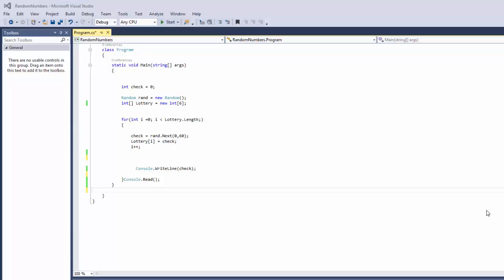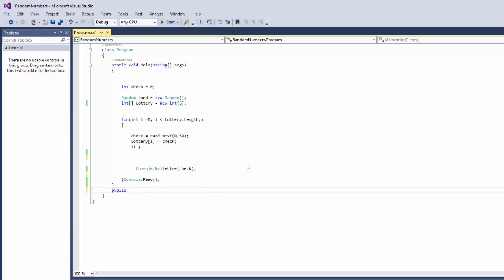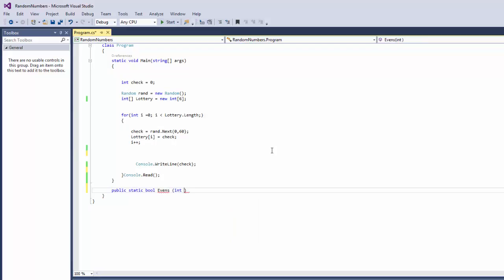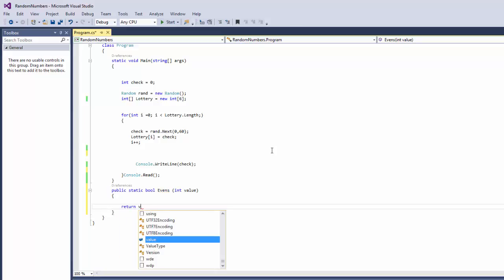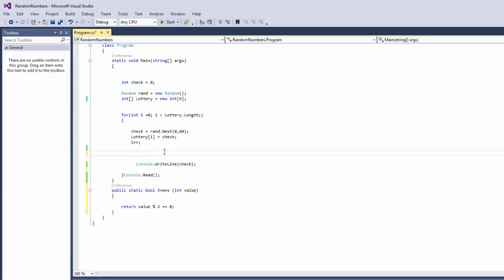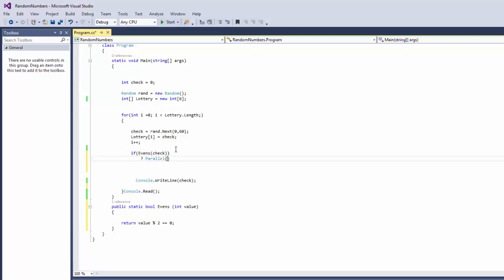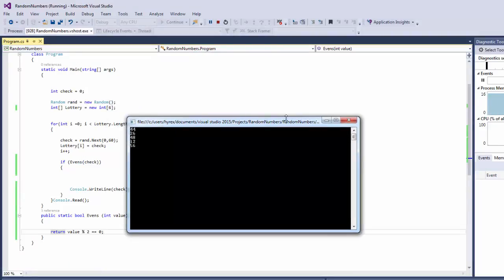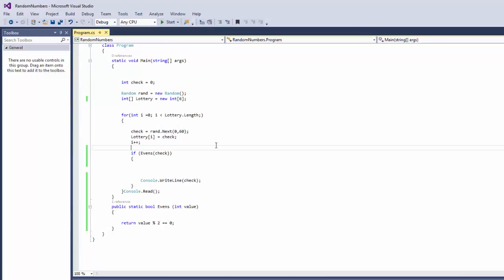C# Tutorial - Part 2-Generating Random Numbers (Lottery Edition -Even Numbers)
How to generate random numbers in C# through a simple console application.

Can you make money using C#?

c# tutorial